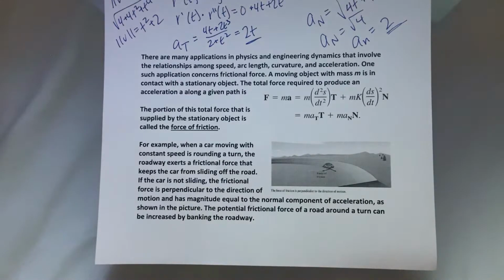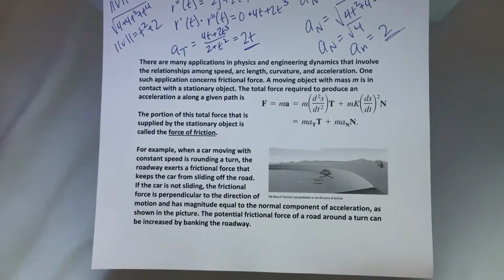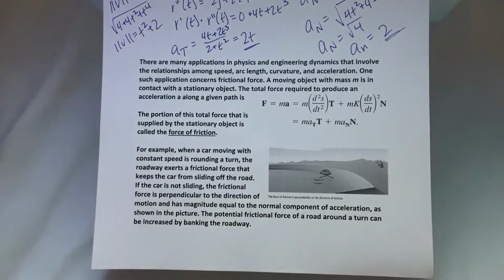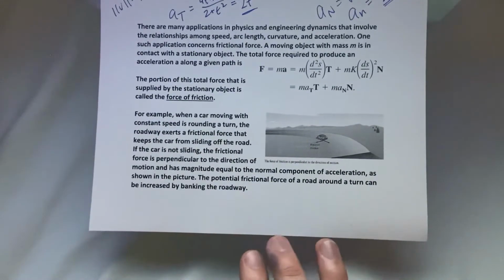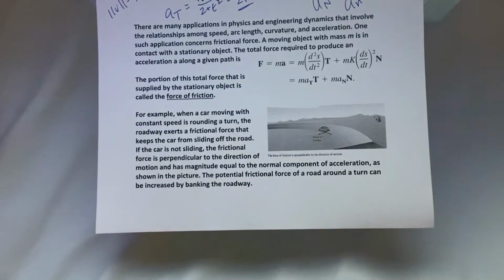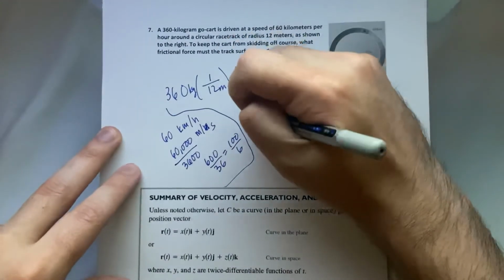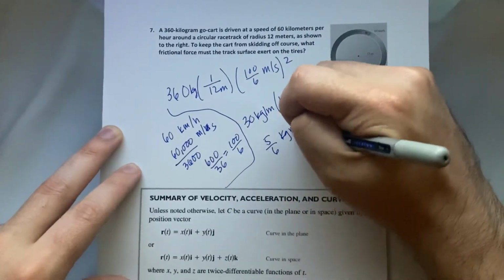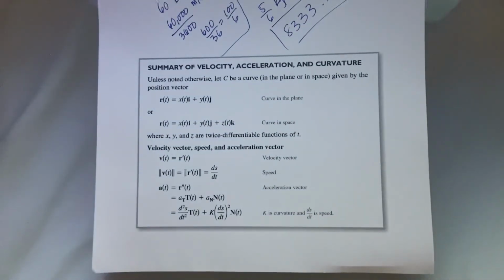MATH 2415 12.5 Notes Part 4